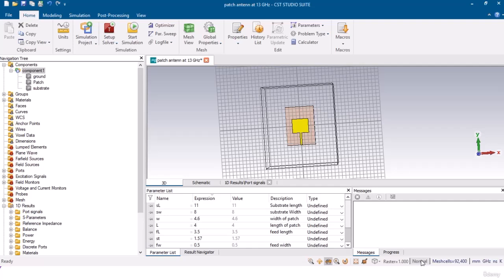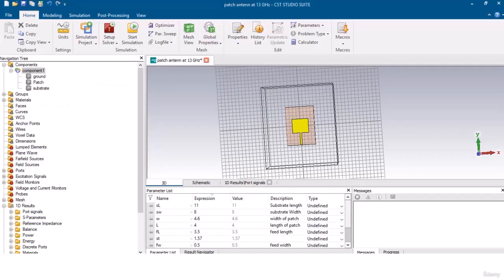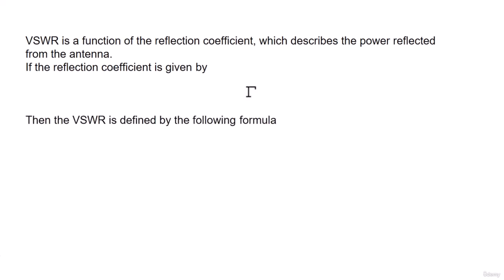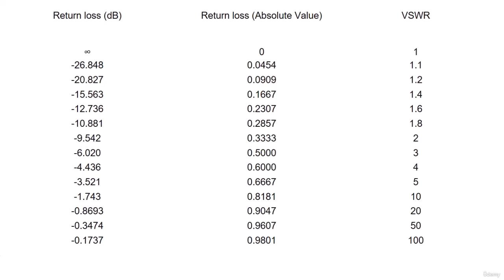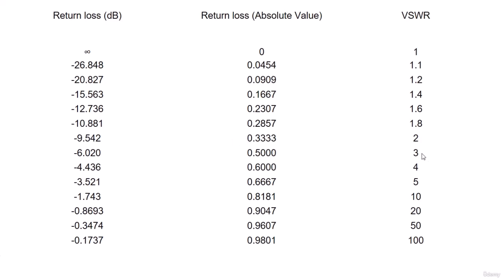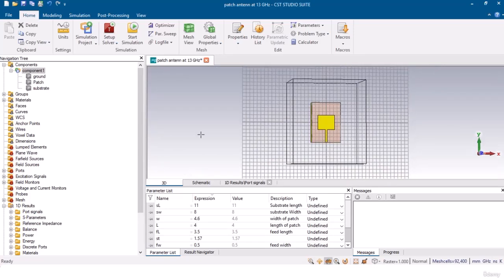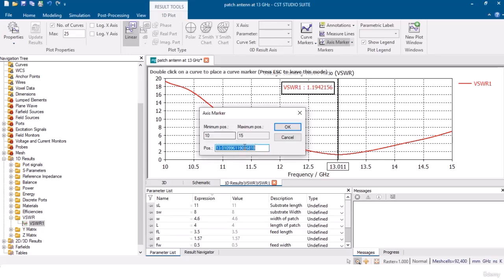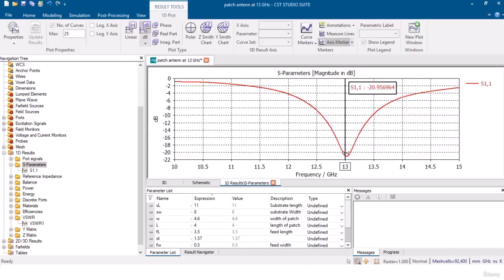4.8 VSWR - S11 and Gain Calculations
In this video, "VSWR - S11 and Gain Calculations," we dive into the critical metrics for assessing antenna performance. This tutorial focuses on Voltage Standing Wave Ratio (VSWR) and the S-parameter S11, which are essential for understanding how well an antenna matches with its feed line and reflects power. We will also cover gain calculations, explaining how to interpret these parameters to evaluate antenna efficiency. Through practical examples in CST Studio Suite, you’ll learn how to extract and analyze these key performance indicators, ensuring that your antenna design achieves optimal results for your RF applications.